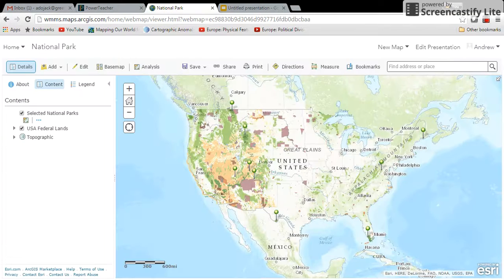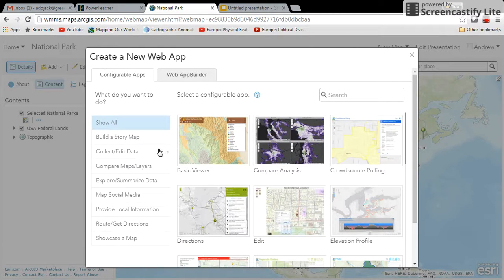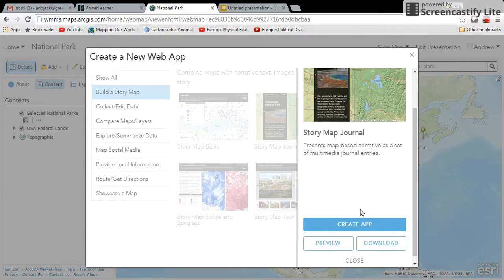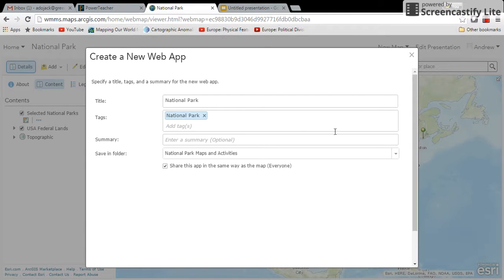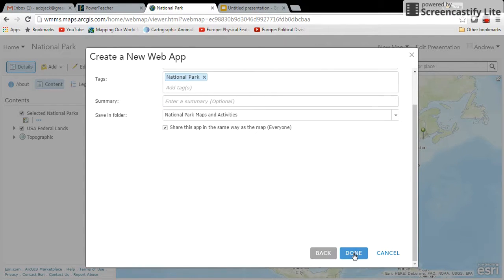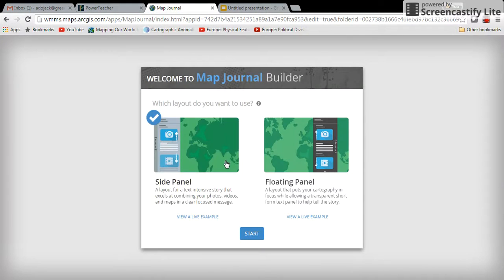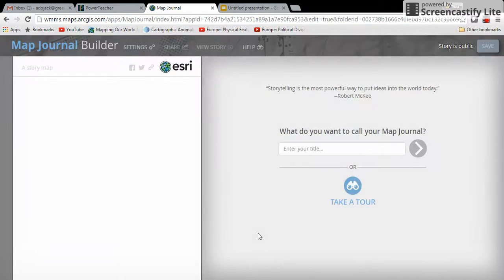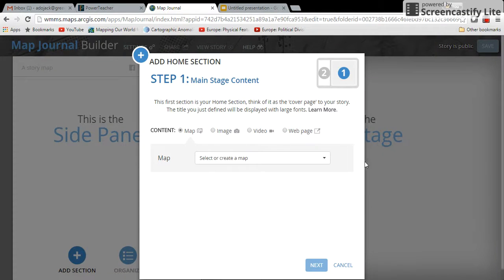Story Map Journal: Part 1 From Map to Story Map